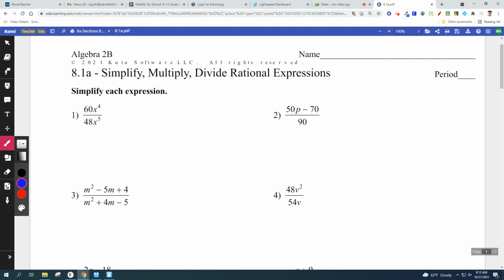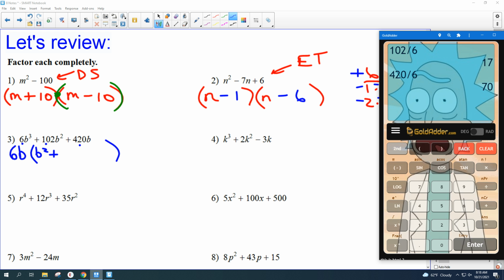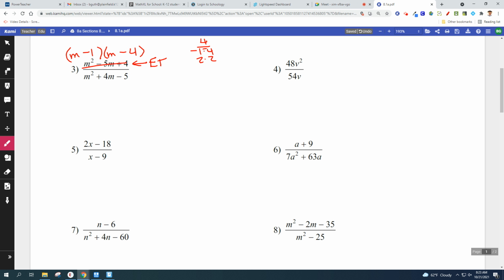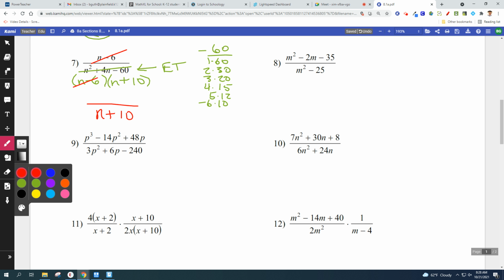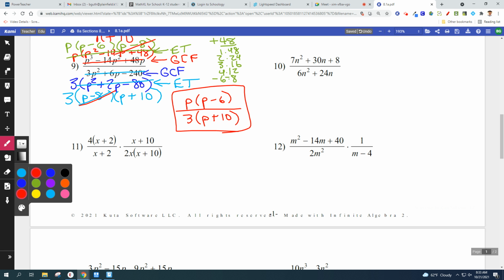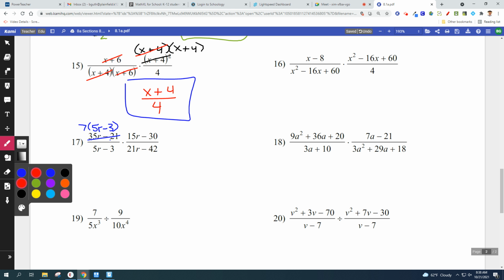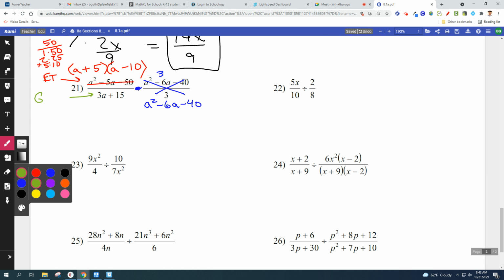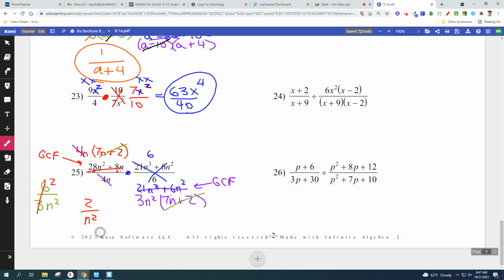Alg2b - 8.1a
8.1a - Simplifying Rational Expressions
Multiplying/Dividing, GCF, Easy Trinomials